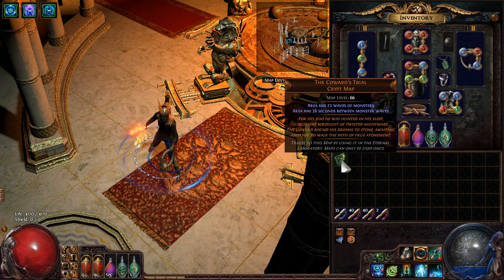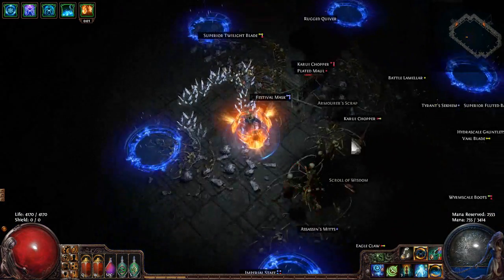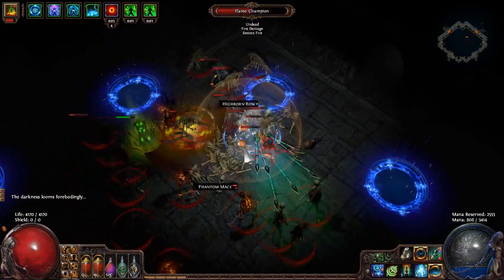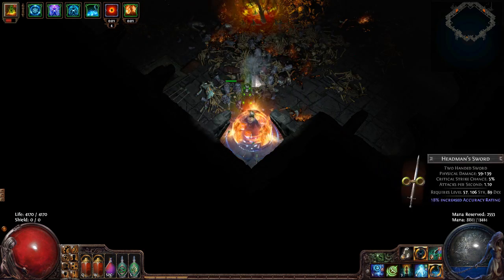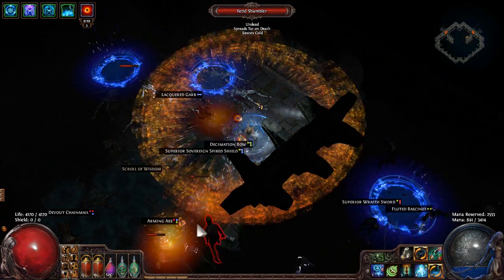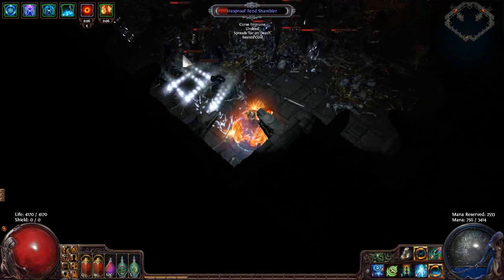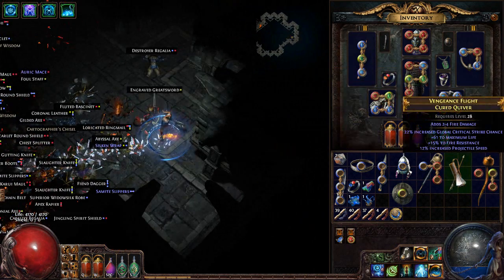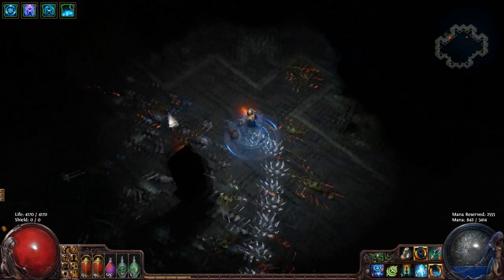Path of Exile: The Coward's Trial, Level 66 Crypt - Unique Map Commentary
The Coward's Trial is the unique level 66 Crypt map in Path of Exile. It features many waves of spawning monsters that you must defend yourself from. It also features a fun surprise at the end! It's not a terribly difficult map for a higher level player but because there are hundreds of mobs that you have to kill it's excellent XP - especially for your gems!

Full build guide coming soon!